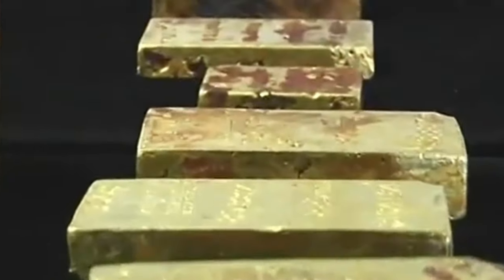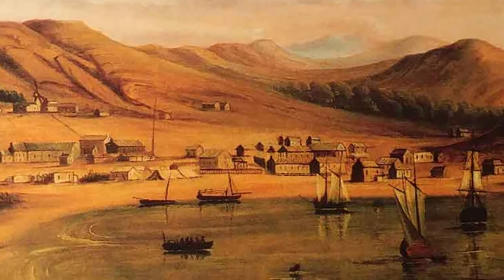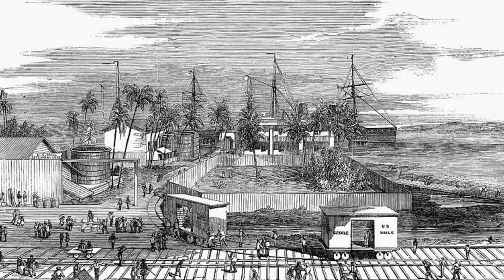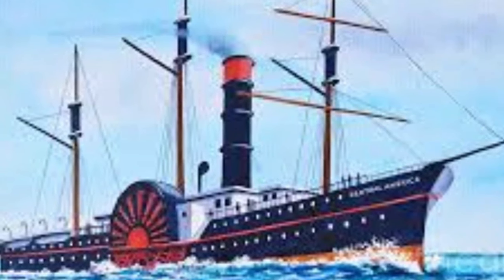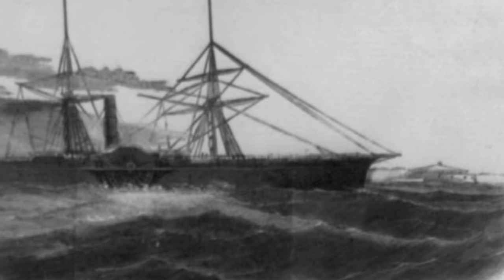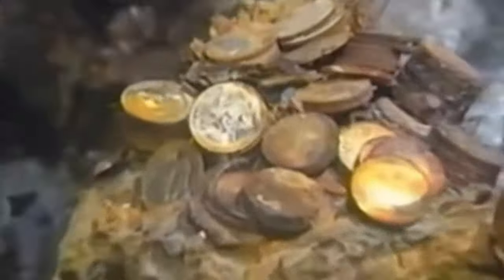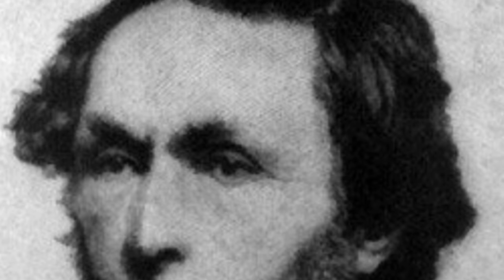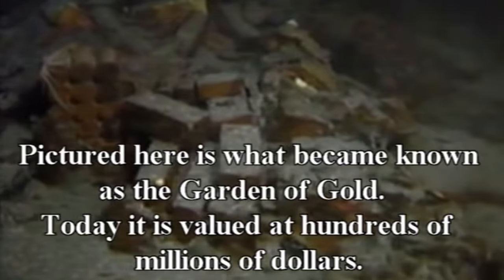LOST CIVIL WAR TREASURE OF THE U.S.S CENTRAL AMERICA "SHIP OF GOLD"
The Treasure Horde of the U.S.S. Central America Is of the largest Excavations of Large Gold Bars, Ingots & Coins Seen in The Decade!

The Ship Sunk off The East Coast of The United States in the Year 1857 and with Over 90 Tons of Gold went down with the ship to to murky depths of the Ocean until it would be uncovered over a hundred years after the steam ship would go down.